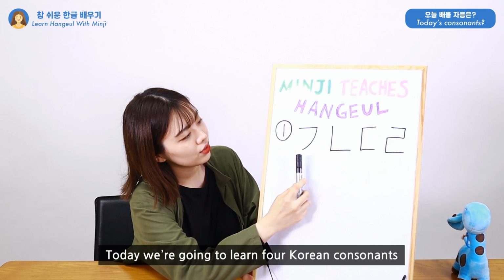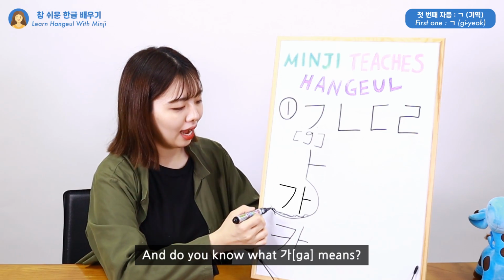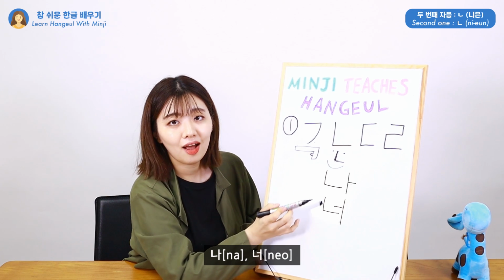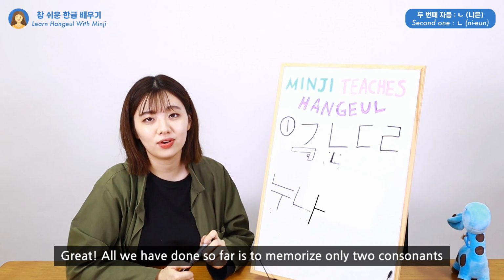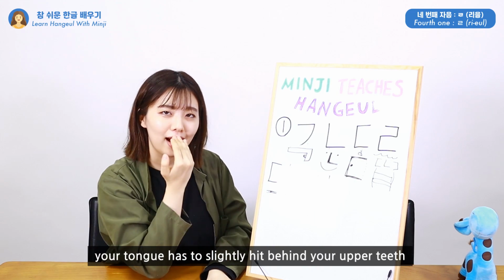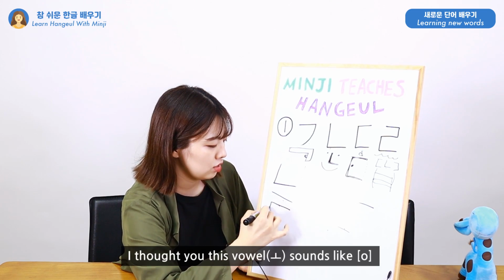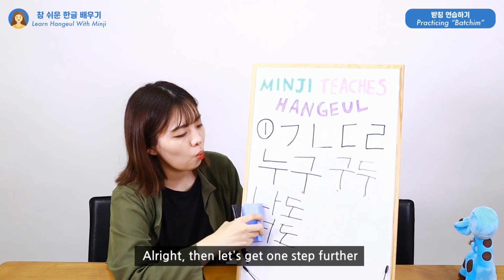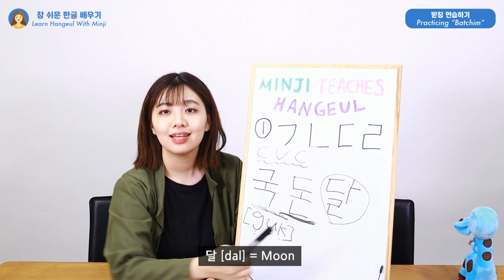01__ Let's learn ㄱ,ㄴ,ㄷ,ㄹ in a fun and effective way! [Hangeul 101 With Minji]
Welcome back, MINJIONS! This is the first episode of Hangeul 101 with Minji.
In this video, you'll be able to learn basic Korean consonants, ㄱ,ㄴ,ㄷ, and ㄹ!
I'll cover some basic vowels as well so that you can combine them and make some words.

Then, enjoy!

[Words & Expressions In This Video]
1) ㄱ (기역, gi-yeok) : [g] or [k] “GUN”
*  ㄱ[g]+ㅏ[a] = 가 [ga] : “Go.” (Imperative)

2) ㄴ (니은, ni-eun) : [n] “NOSE”
* ㄴ[n] + ㅏ[a] = 나 [na] : I, Me (Informal)
* ㄴ[n] + ㅓ[eo] = 너 [neo] : You (Informal)

* 가나 [ga-na] = Ghana
* 나가 [na-ga] = “Get out!” (Imperative)

* ㄴ[n] + ㅜ[u] = 누 [nu]
* 누나 [nu-na] = Older sister (when you are a male)

3) ㄷ (디귿, di-geut) = [d] “DOOR”
* ㄷ[d] + ㅏ [a] = 다 [da] : Everything or All
* ㄷ[d] + ㅓ [eo] = 더 [deo] : More

4) ㄹ (리을, ri-eul) : [l], [r] “LONGER” or “LADDER”
* ㄹ[l] + ㅏ[a] = 라
* ㄹ[l] + ㅓ[eo] = 러
* ㄹ[l] + ㅗ [o] = 로
* ㄹ[l] + ㅜ [u] = 루

* 나라 [na-ra] = Country
* 도로 [do-ro] = Road
* 누구 [nu-gu] = Who
* 구두 [gu-du] = (High-heeled) shoes
* 나도 [na-da] = Me too
* 나도 가 [na-do ga] = I’ll also go
* 너도 [neo-do] = You too
* 너도 가? [neo-do ga?] = (Lit.) You go as well? = Are you going/coming as well?

* 국 [guk] : Soup
* 돈 [don] : Money
* 달 [dal] : Moon

📮 P.O.BOX ㅣ 사서함 주소 📬
[ENG] To Minji Teaches Korean, Creative Force, 7th floor, 31, Maebongsan-ro, Mapo-gu, Seoul

[KOR] 서울특별시 마포구 매봉산로 31 (상암동, S-PLEX CENTER), 시너지움 7층 1인 미디어 사무실